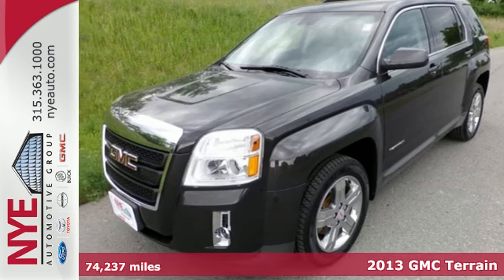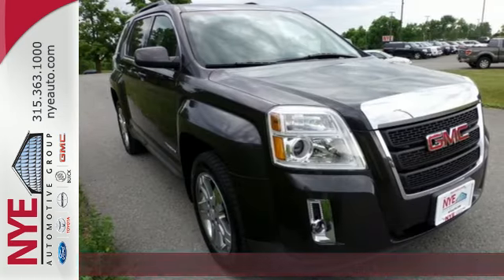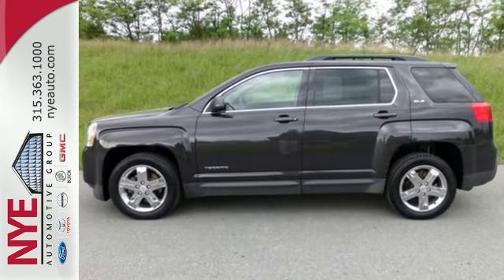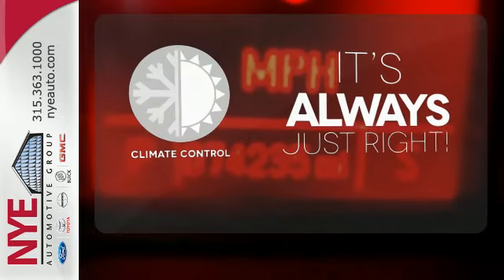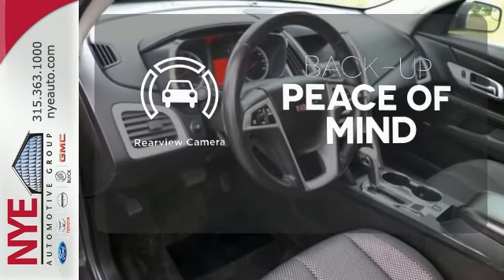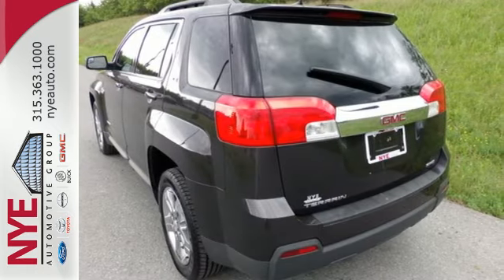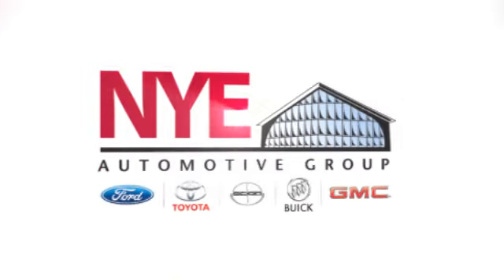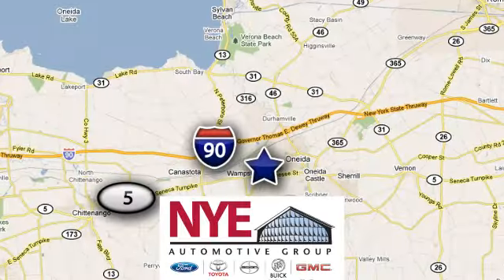2013 GMC Terrain Utica NY Oneida, NY TR1331A - SOLD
Year: 2013
Make: GMC
Model: Terrain
Trim: SLE
Engine: 4 Cyl. 2.4L
Transmission: Automatic
Color: Onyx Black
Mileage: 74237
Stock #: TR1331A
VIN: 2GKFLTEK0D6161589
This 2013 GMC Terrain SLE is located at Nye Buick GMC in Oneida New York.

Address:
1441 Genesee St.